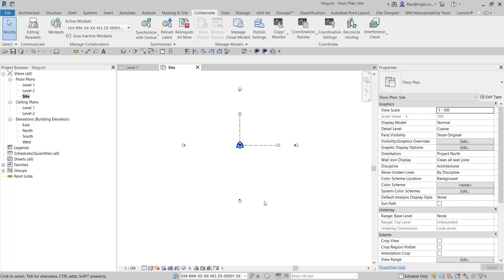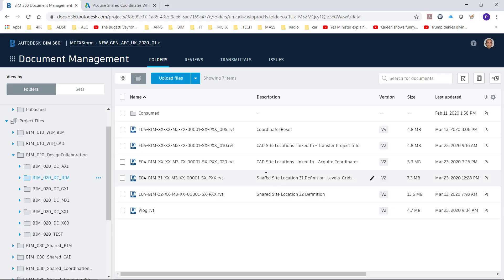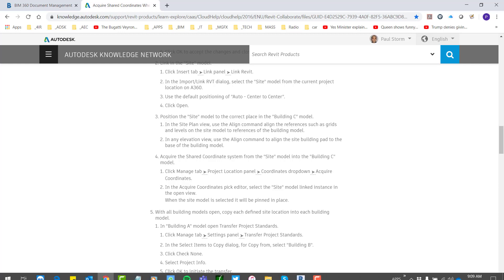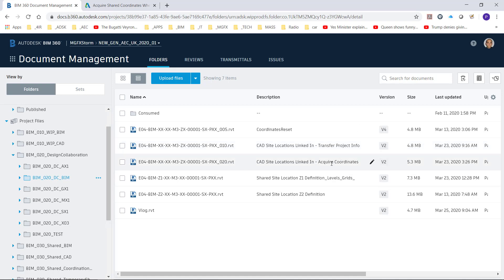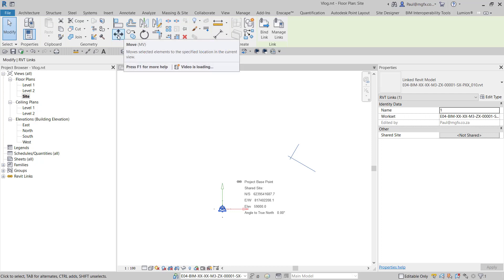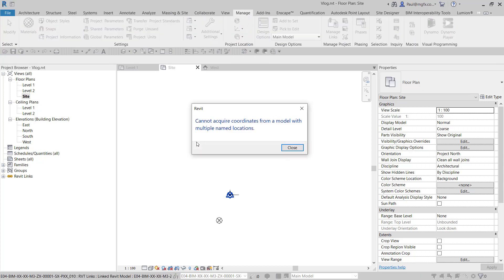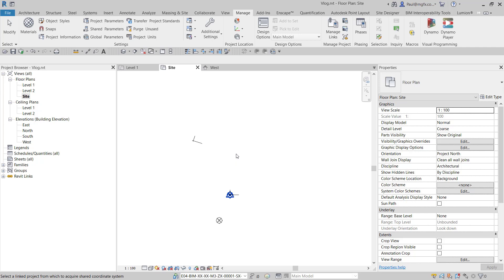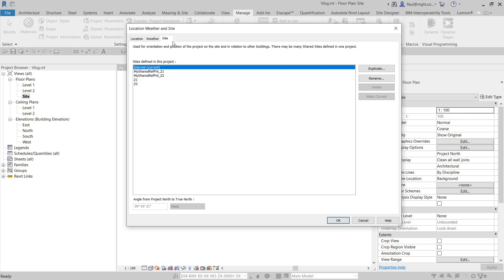Revit 2020 BIM 360 Design Transferring Shared Site Locations need Common Shared Coordinates First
Revit 2020 and BIM 360 Design does not always work like Revit 2020 on a Local Area Network. When transferring Site Locations, it is not possible to use the container file’s shared coordinate system, instead an intermediary file must be used that has the same shared coordinates but no shared locations.